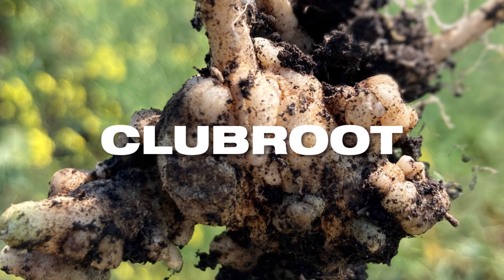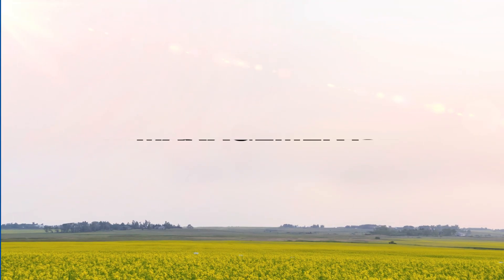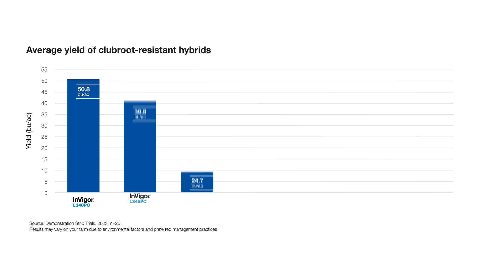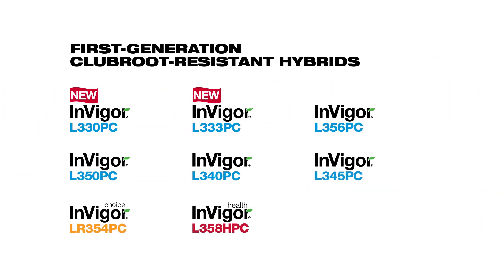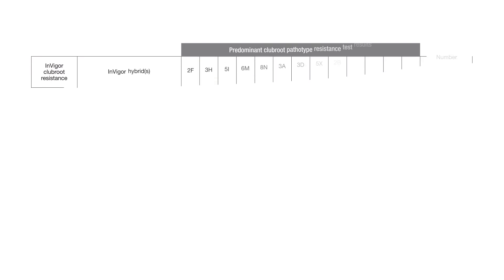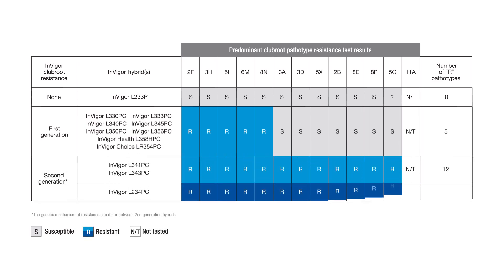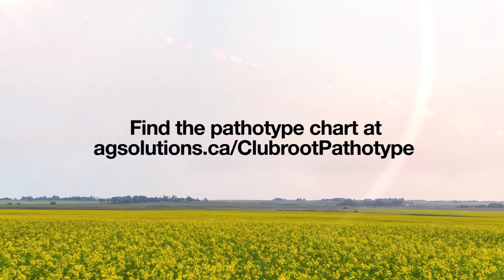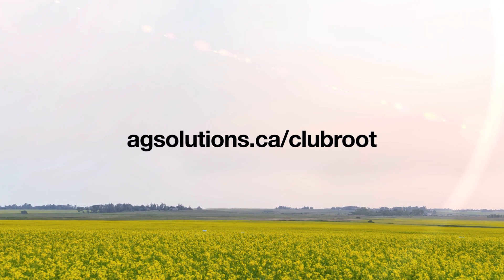InVigor in a Minute - Clubroot-resistant hybrids | BASF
We’re committed to providing leadership and support to the industry so that growers can help manage clubroot without sacrificing yield potential. For 2025, growers can choose from 11 InVigor clubroot-resistant hybrids—three of which contain second-generation clubroot resistance.